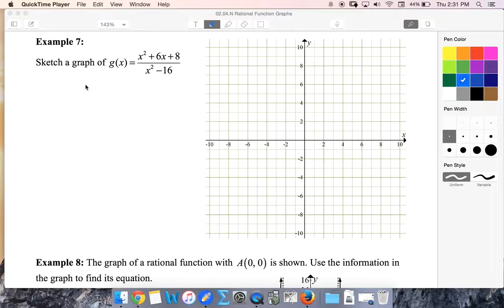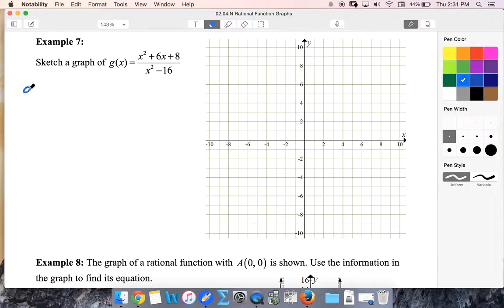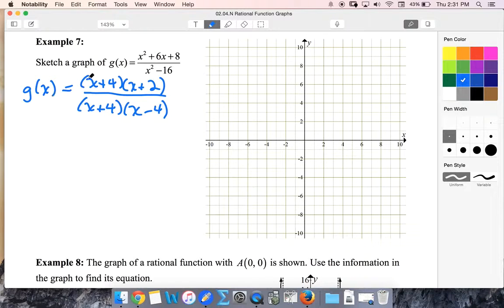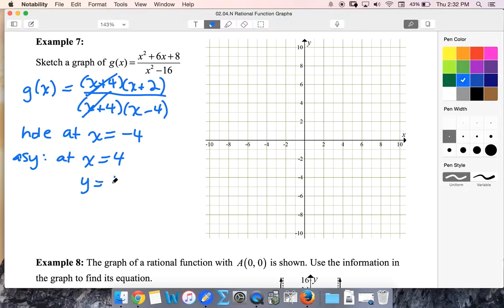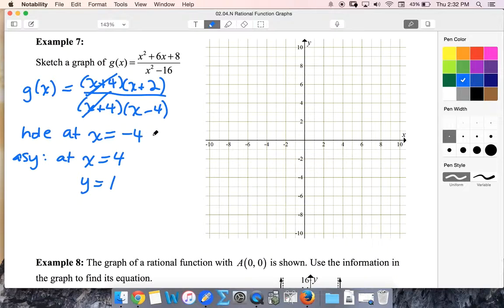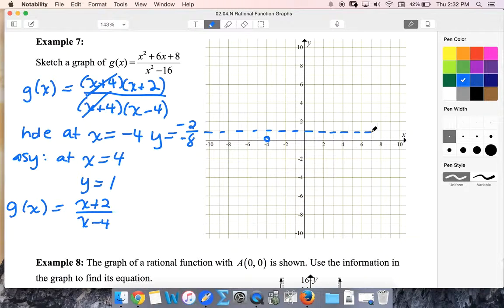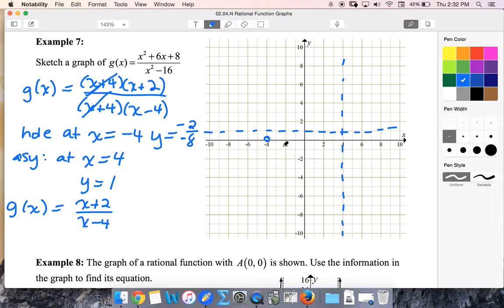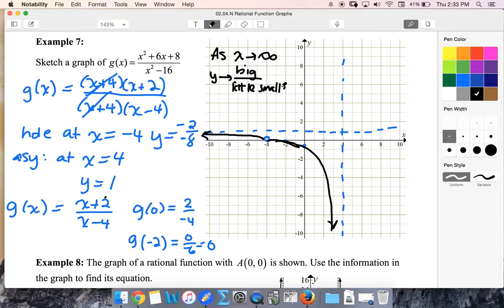01.04 Example 7